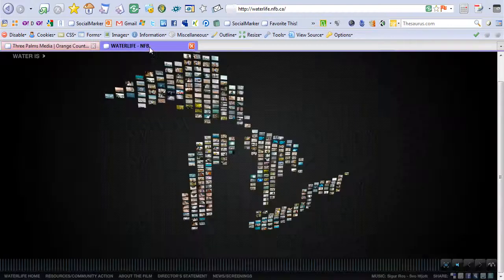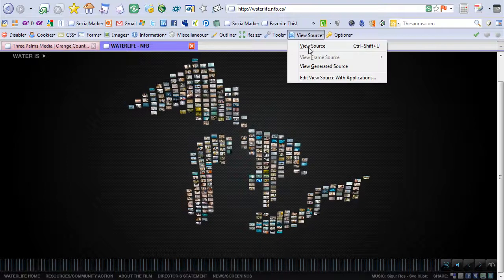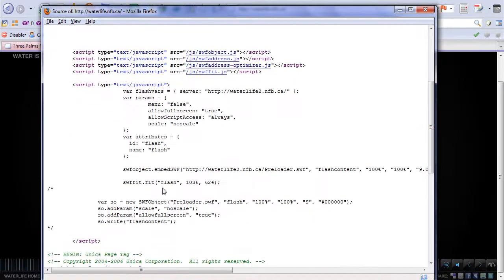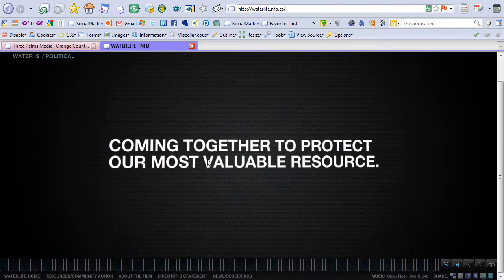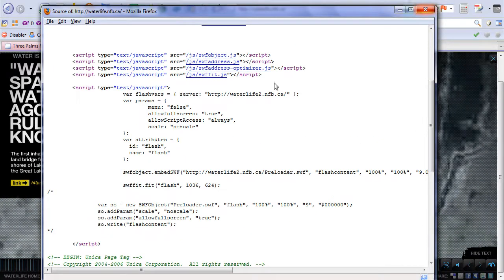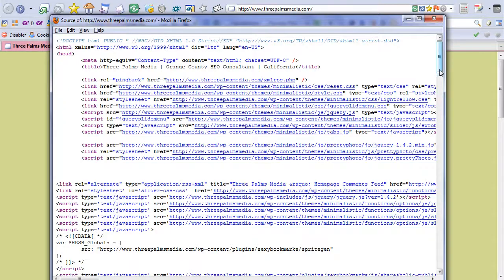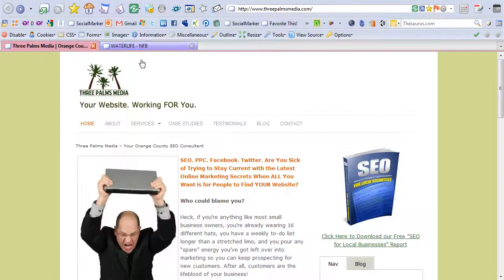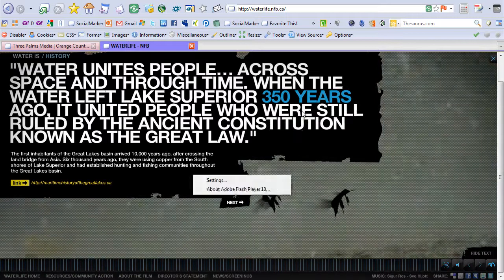Why Search Engines don't like Flash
- If your website can't be found in Google it might be because it's programmed in Flash. This video gives a brief overview why search engines don't like Flash websites and how you can find out if your website is made in Flash.